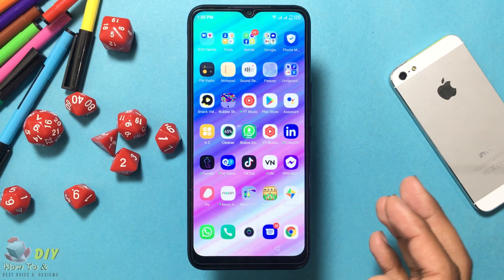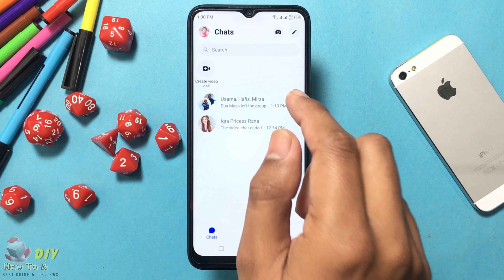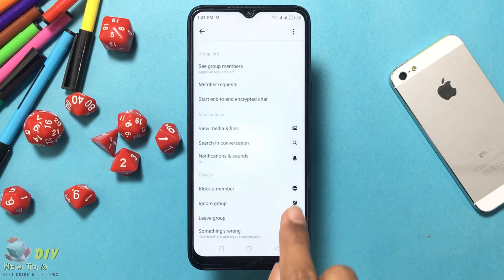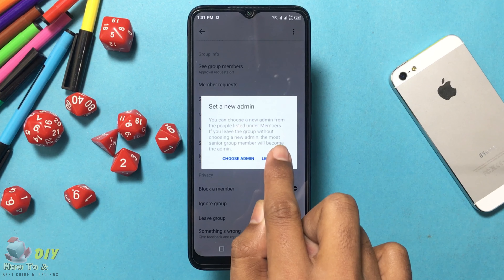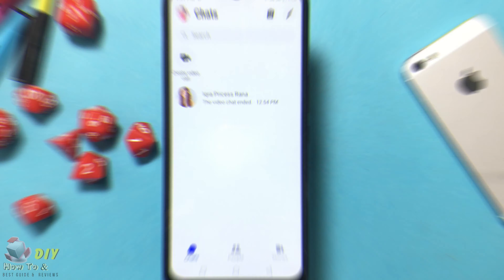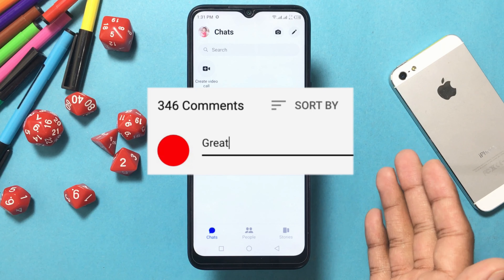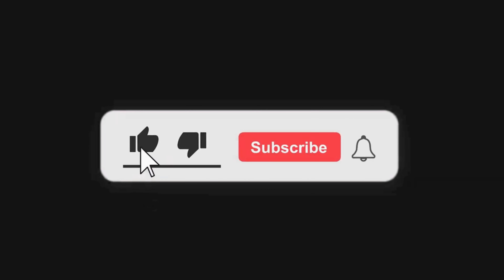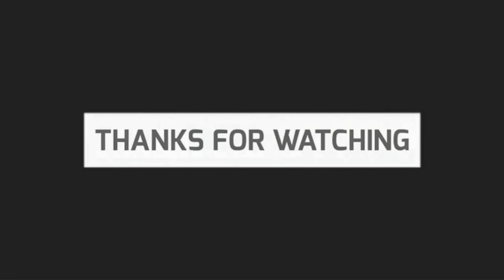How to Leave a Messenger Group - Leave a Group Chat on Facebook | Do It Yourself.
In This Video I Will Show You How to Leave a Messenger Group on an Android.

How to Leave a Messenger Group - Leave a Group Chat on Facebook.
Open the Messenger app.
Go to the chat you want to leave.
Tap the “i” button at the top-right corner or tap the group’s name.
Tap “Leave group.”
Tap “Leave Group.”
Every participant in the group chat will see that you left, and you’ll no longer be able to send or read any messages. If you don’t want others asking you why you left, you can mute the notifications.